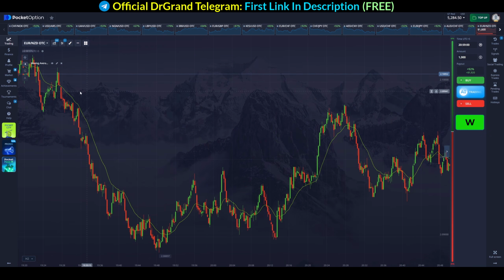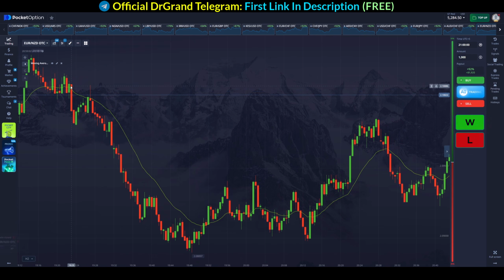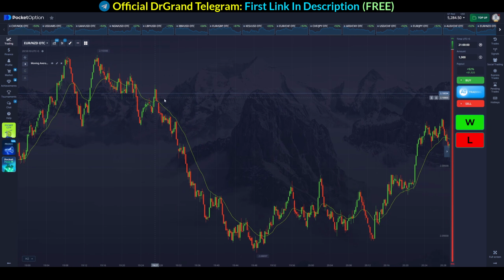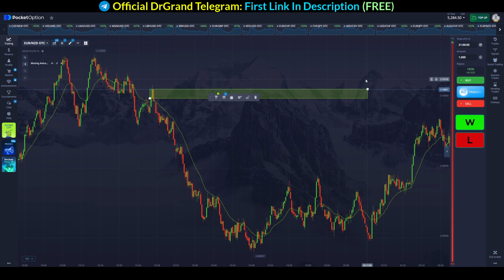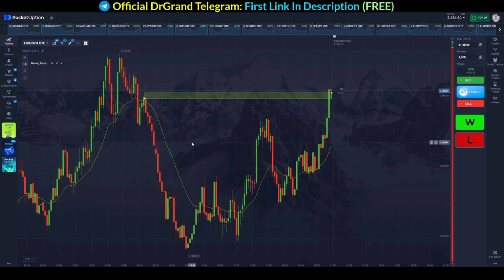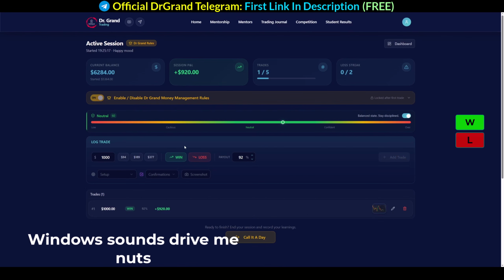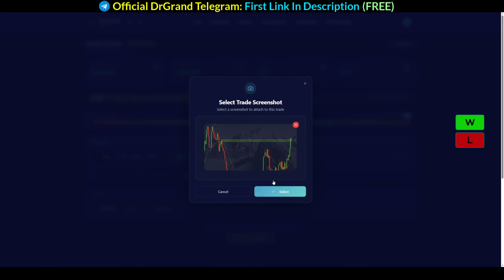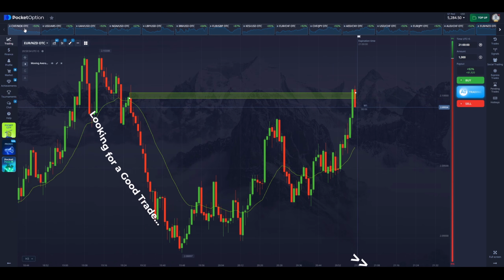Trading Without INDICATORS in Pocket Option / Live Breakdown of trades